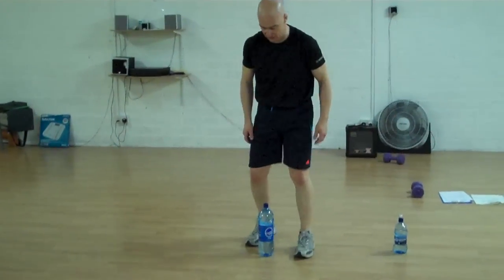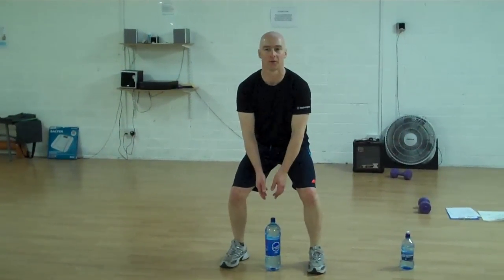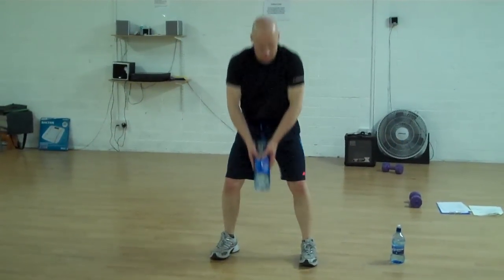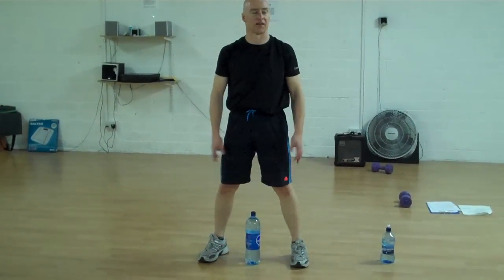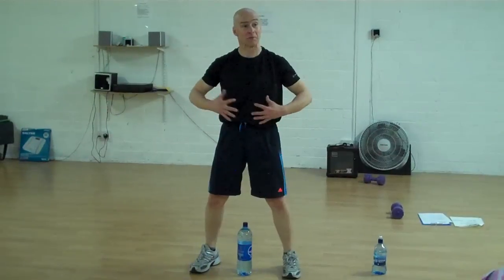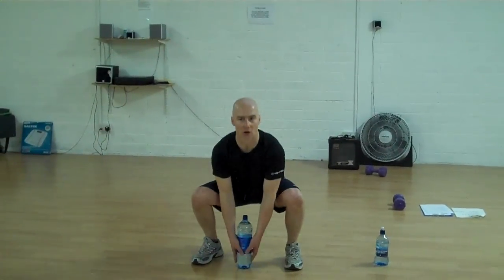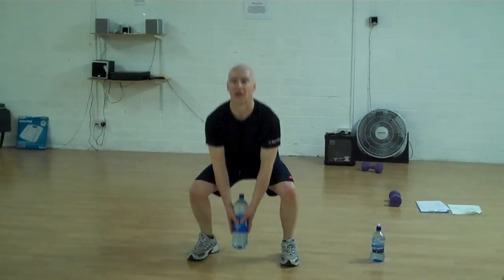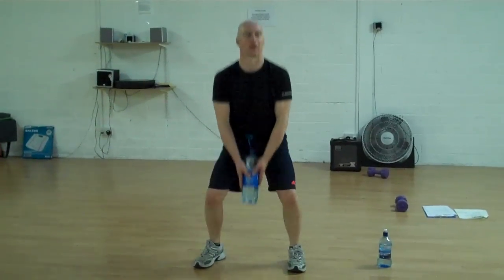Water Bottle Deadlift